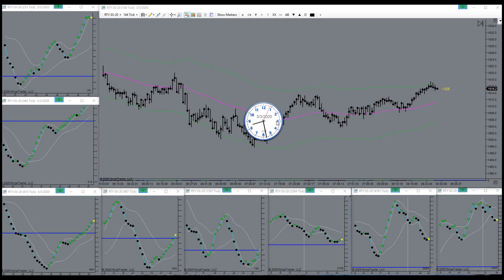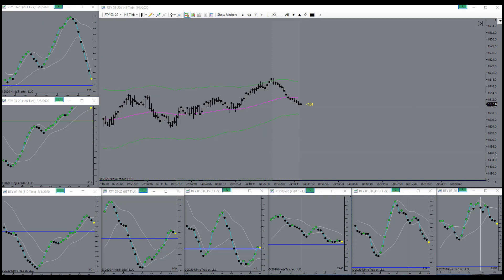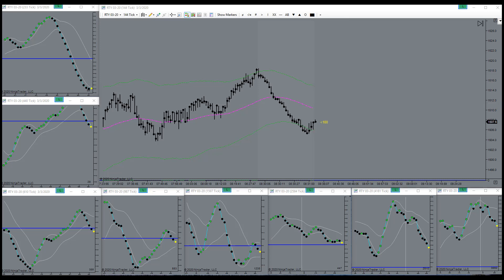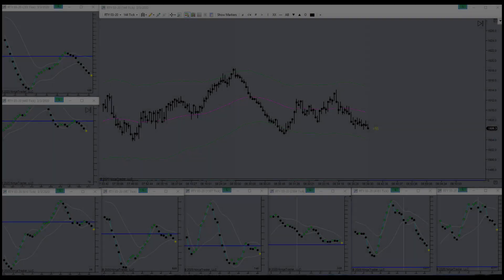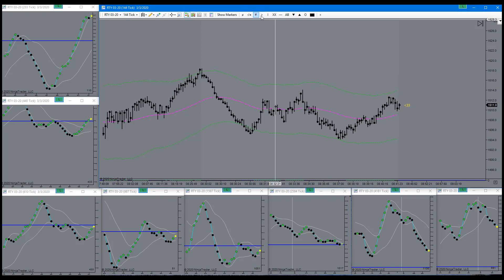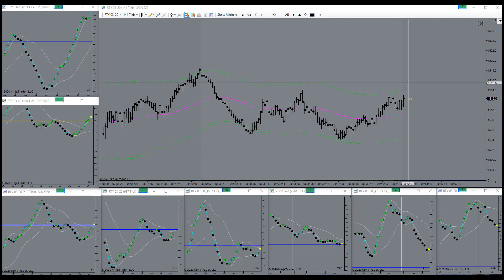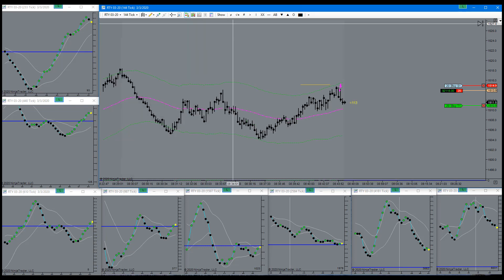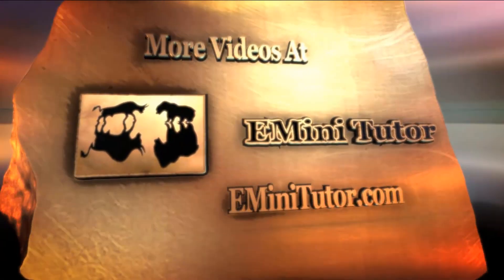Waiting For That Perfect Picture Trade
Waiting For That Perfect Picture Trade. Horst Trades RTY February 03rd, 2020. How much time do you spend sitting in front of your computer trading EMini Futures on an average day? Possibly even “trend trading”? Trading all day long is a sign of confusion and imminent near-term account failure.